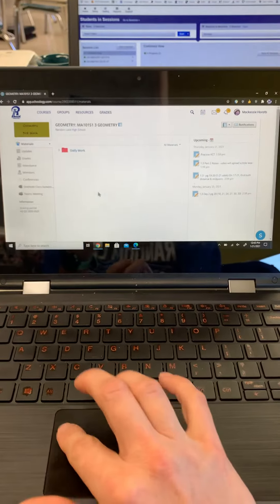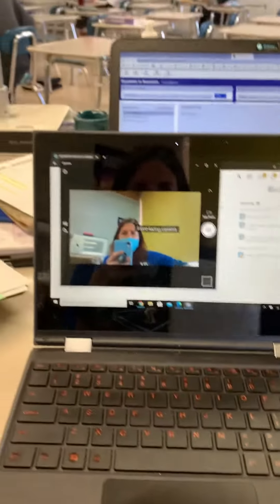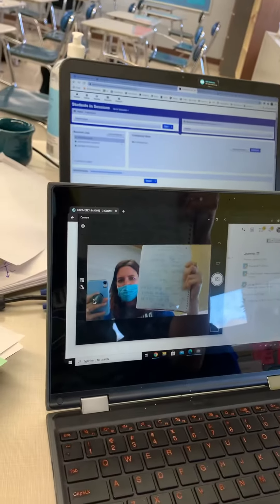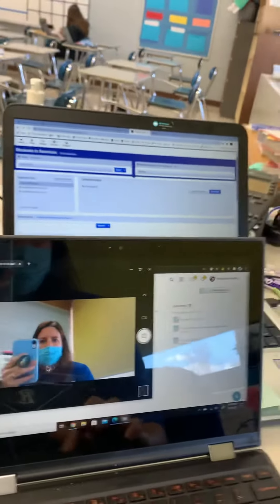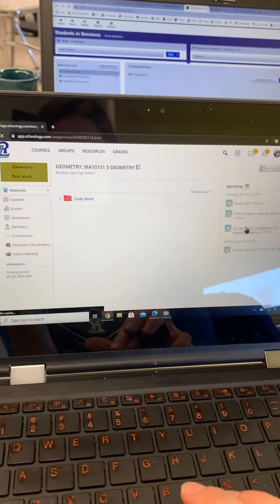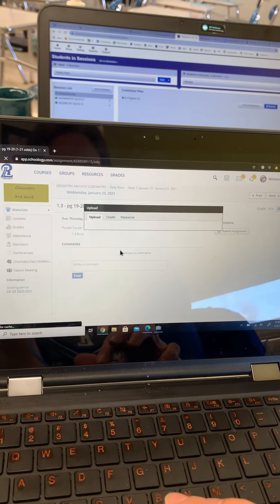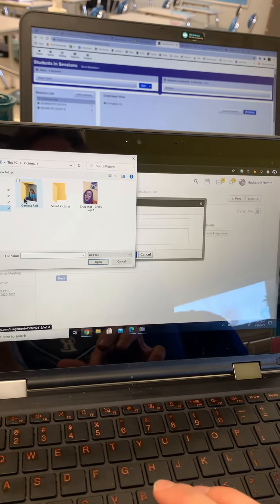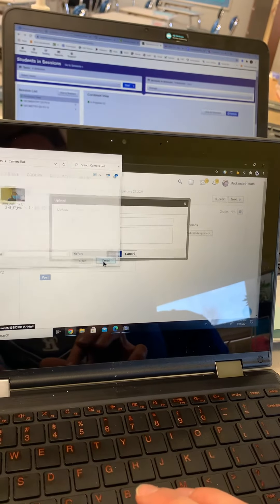How to upload a photo of an assignment